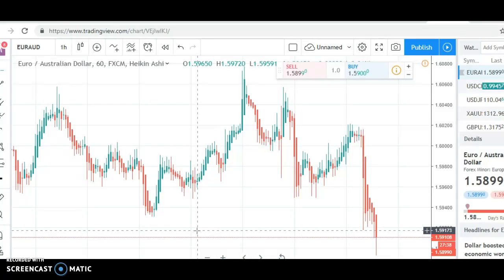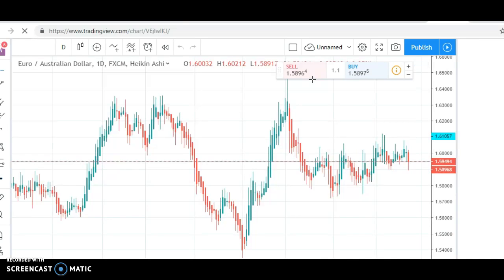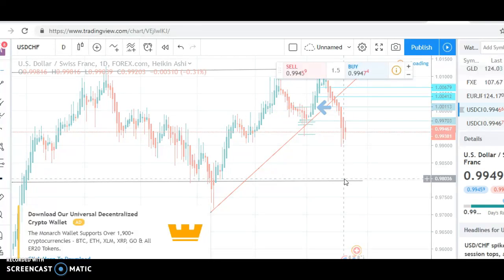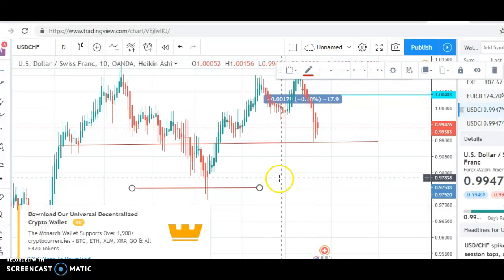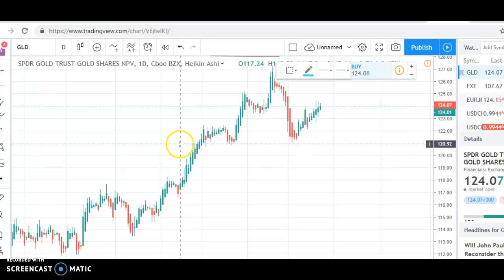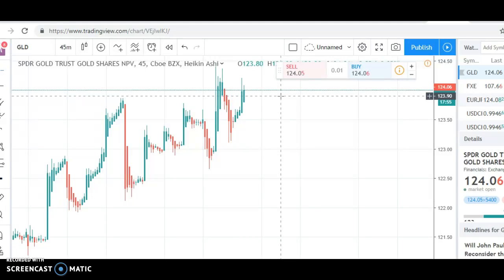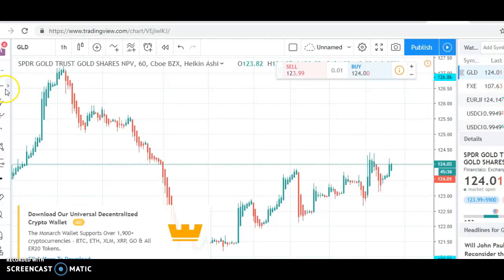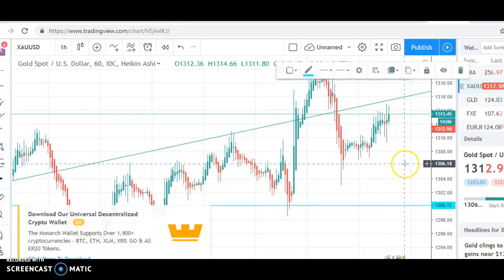FOREX WEEKLY ANALYSIS